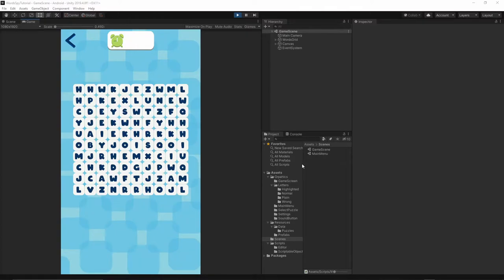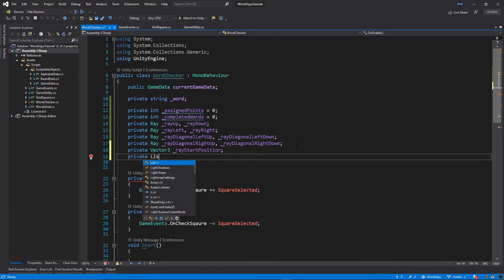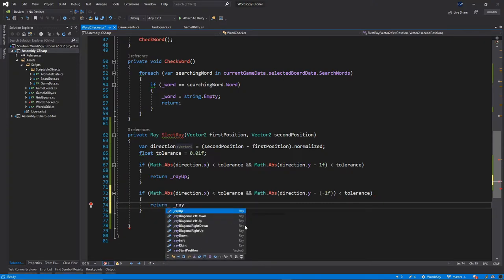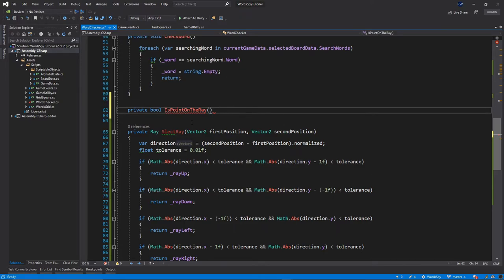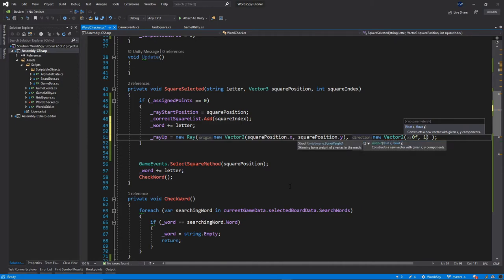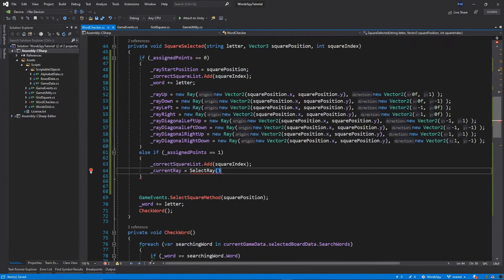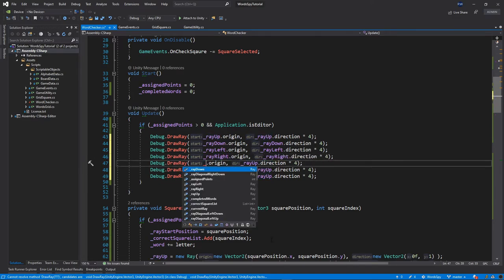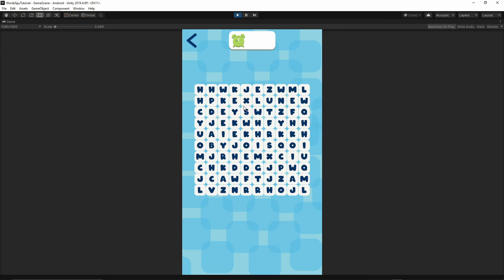Words Spy Game Episode 11 | Unity Word Searching Game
Welcome in the next episode of the Unity Word Searching Game.
In this episode, we will fix our square selection logic using rays, so the player will be able to select only squares which are laying on the selected ray.